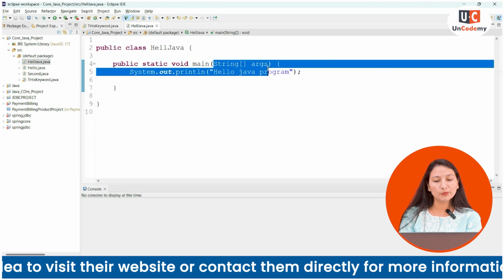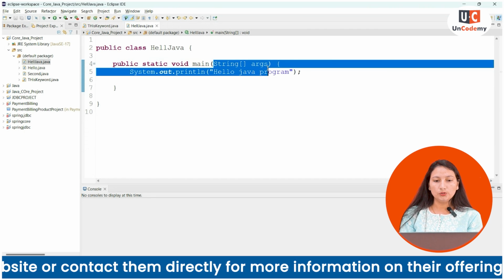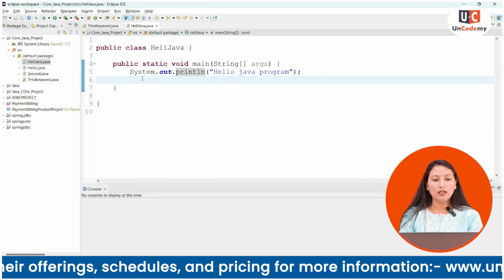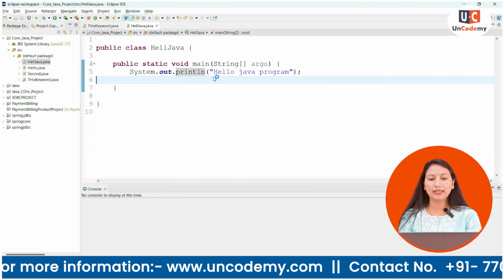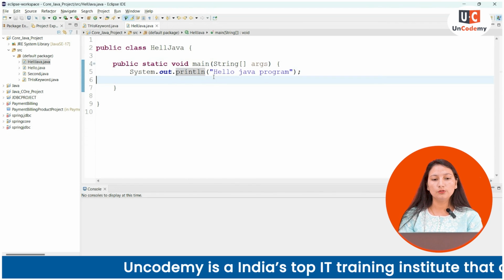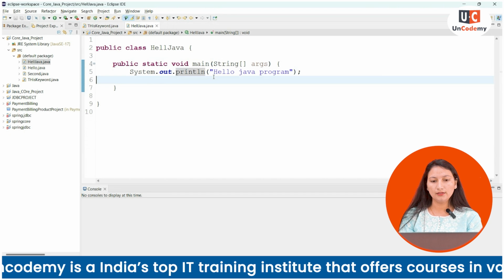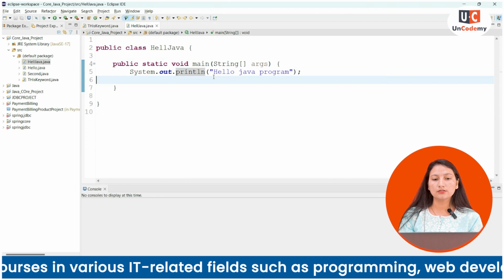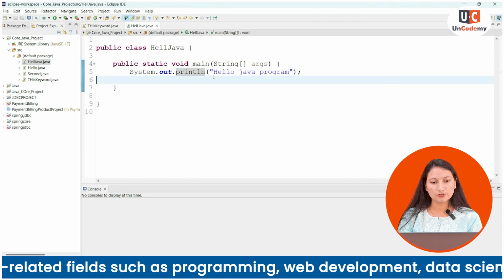Syntax of Java | Full Stack Developer Course in Delhi | Uncodemy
Unlock the power of Java with our comprehensive guide on its syntax! Whether you're a beginner or looking to refine your skills, this video will walk you through the essentials of Java syntax, crucial for any Full Stack Developer. Learn how Java’s syntax integrates into the larger framework of full-stack development, and see how mastering it can elevate your coding prowess.

Interested in becoming a Full Stack Developer? Check out our Full Stack Developer Course in Delhi at Uncodemy for in-depth training and hands-on experience!

📞 Reachable At:
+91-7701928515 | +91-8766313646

• Software Testing
• Data Science
• Full Stack Development
• Data Analytics
• Java
• Python
• AWS
• Machine Learning
• Artificial intelligence

   / uncodemyofficial

  / uncodemyofficial

   / uncodemy

  / uncodemy